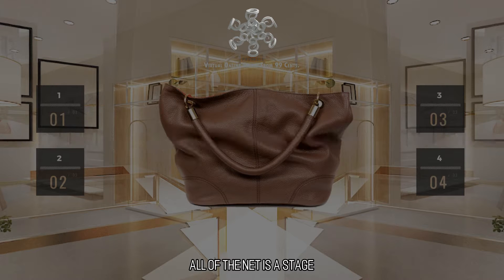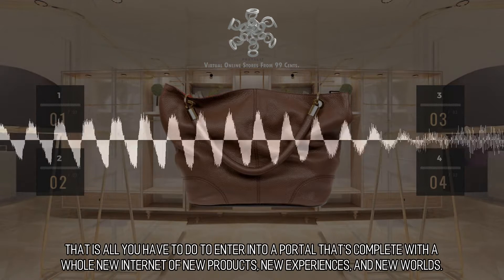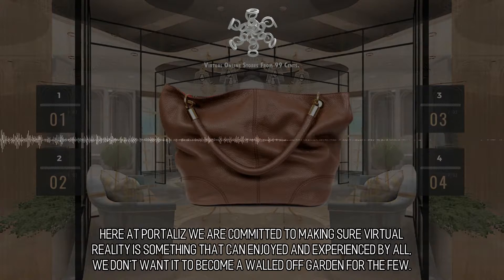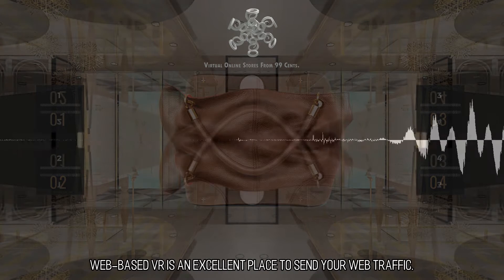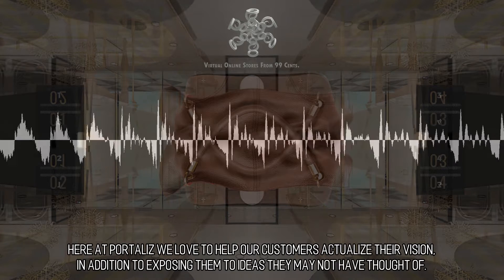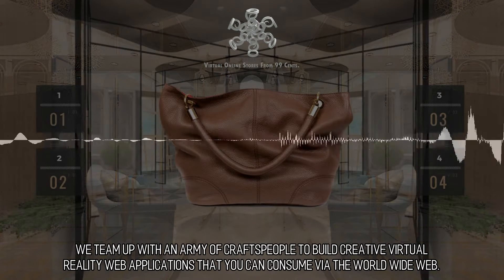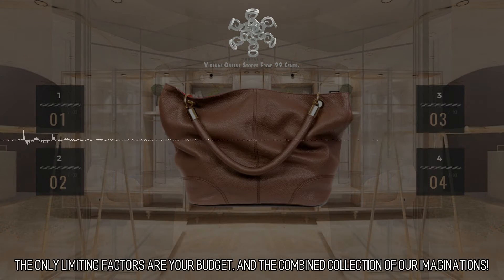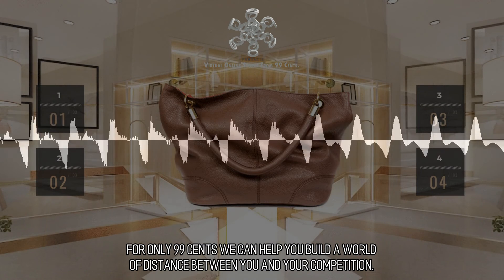Aesthetic and Graceful Online Stores :: Scene 1799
All Of The Net Is A Stage. Your web browser is also a virtual reality device. Since it's still relatively early days, it seems that many people aren't aware that your web browser is also a device to experience virtual reality. You don't have to do anything out of the ordinary, just type a URL into your web browser as you normally would. That is all you have to do to enter into a portal that's complete with a whole new internet of new products, new experiences, and new worlds. Convert your website into an award winning exhibit in this most up-to-date variation of the internet.  VR for All. Here at Portaliz we are committed to making sure virtual reality is something that can enjoyed and experienced by all, we don't want it to become a walled off garden for the few. That's one of the main reasons we are so dedicated to making sure immersive virtual reality experiences are available to everyone through the web. Everyone using the internet has the capacity to utilize virtual reality to shop, learn, and be delighted.  to learn more.